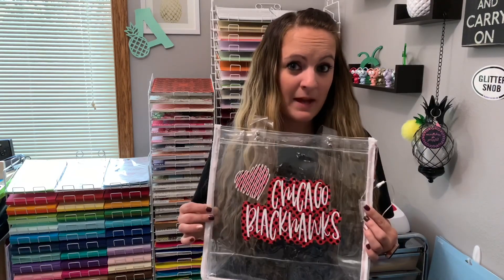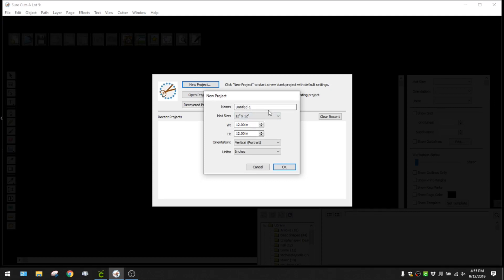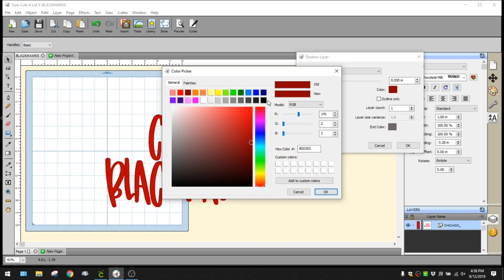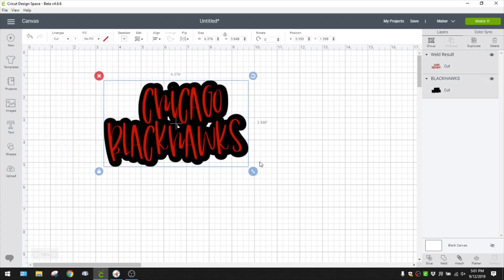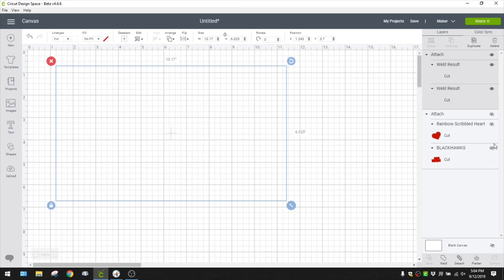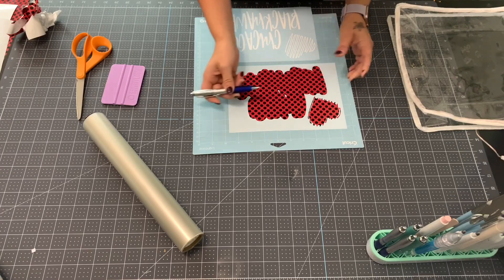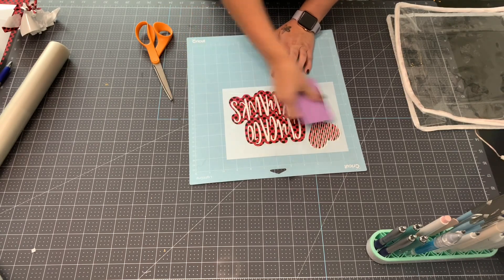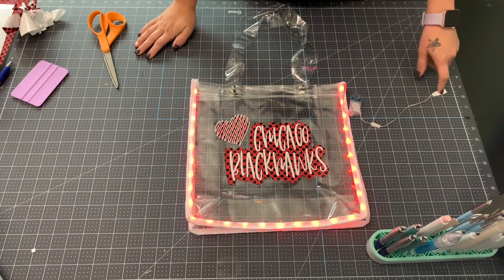How to shadow layer in Scal5 & an awesome light up bag!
Tools